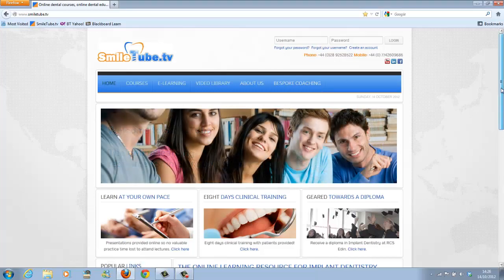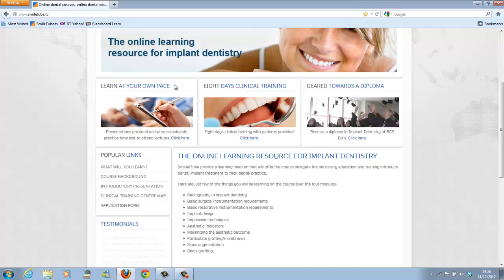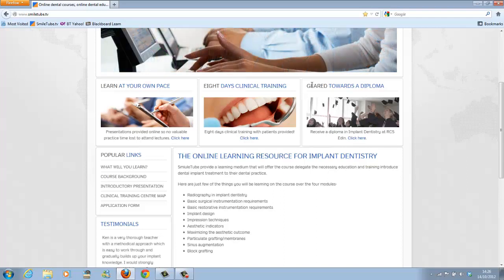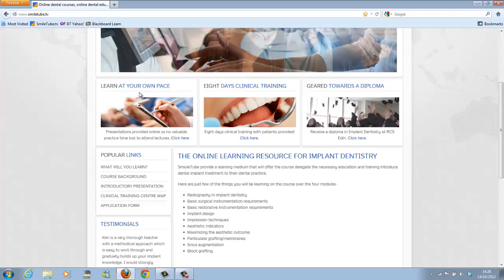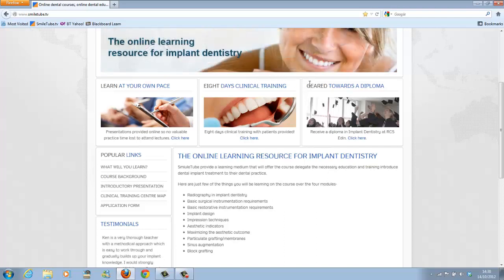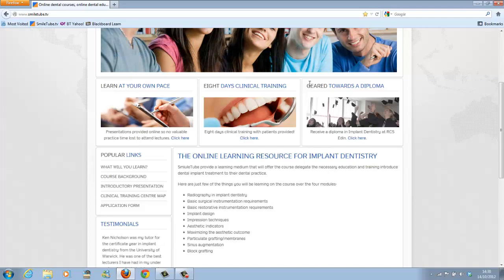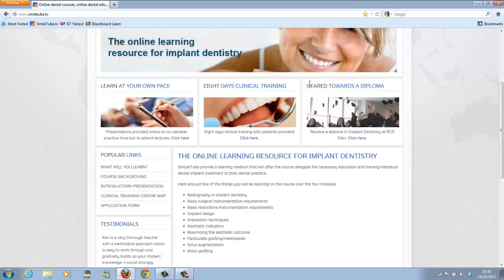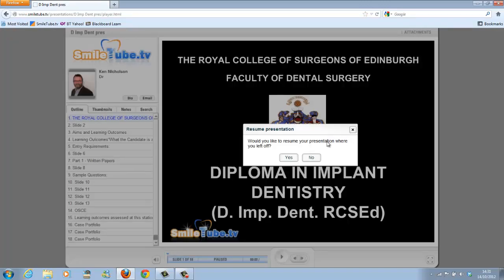SmileTube.tv presentation 1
The first in a series of presentations looking at SmileTube.tv, - the e-learning platform og the Ultimate Implant Year Course.